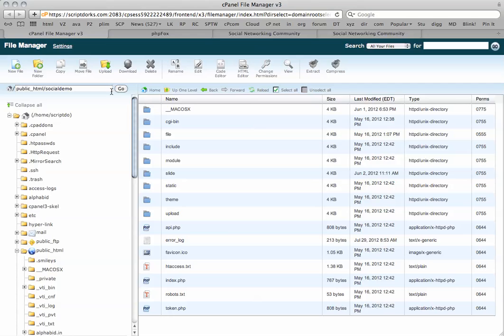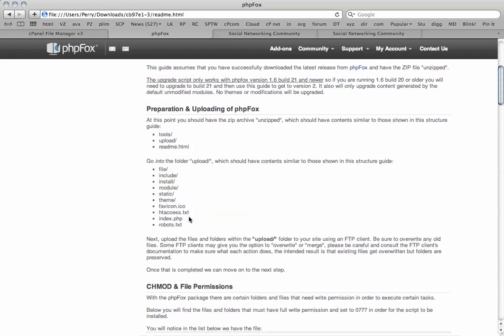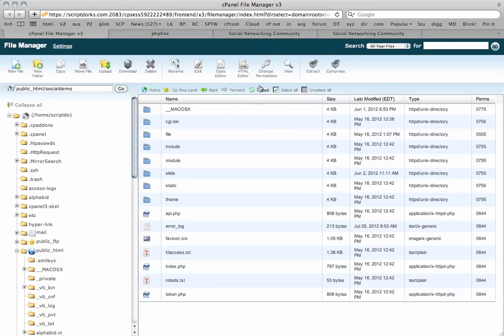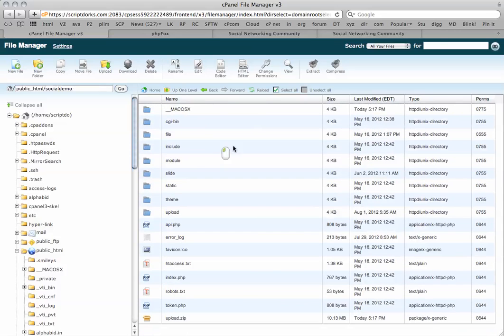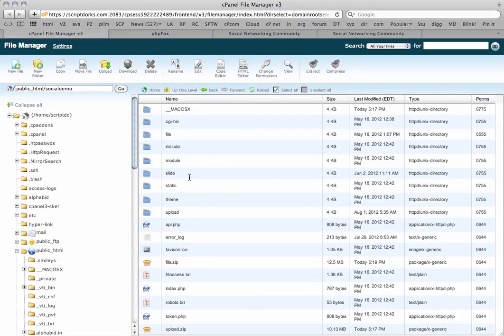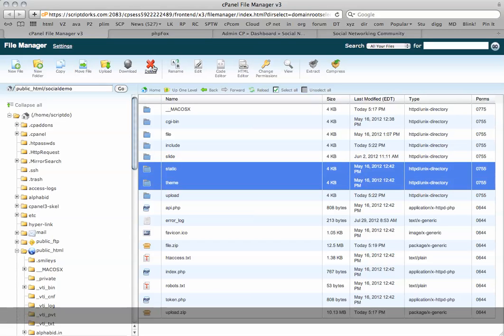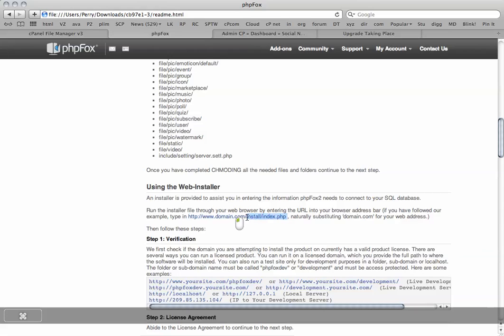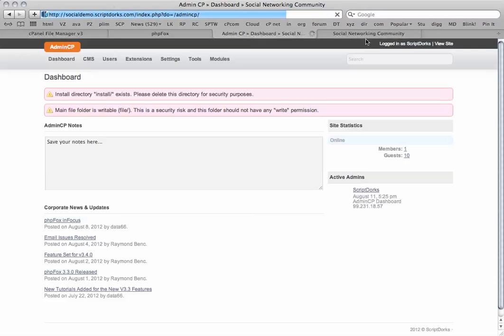Upgrading phpFox to latest version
In this demonstration video I am upgrading phpFox to 3.3.0 from a previous version of V3.